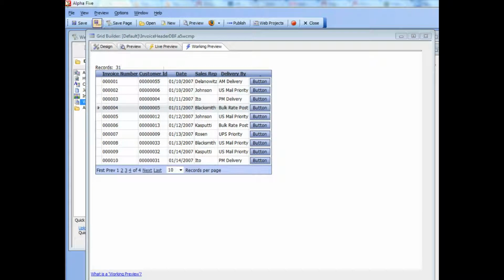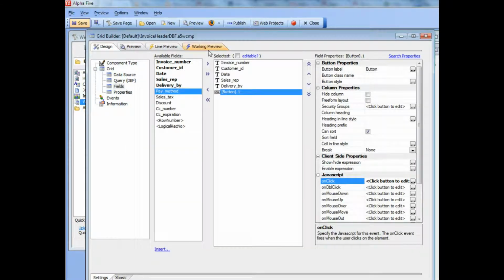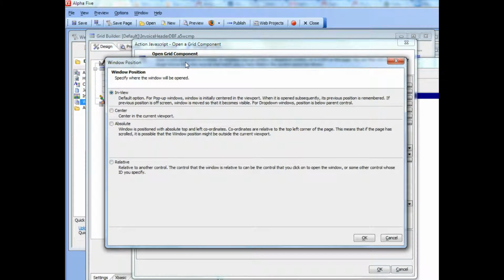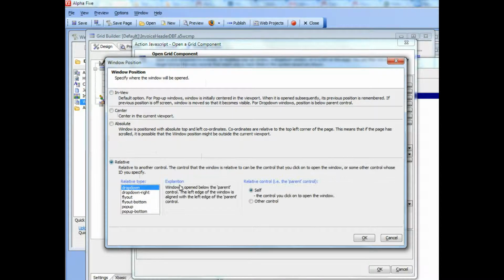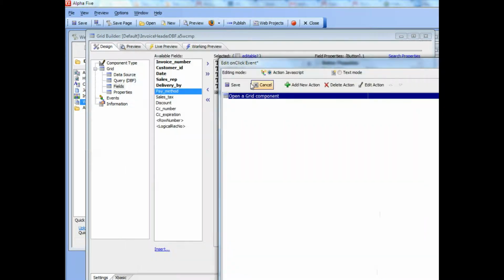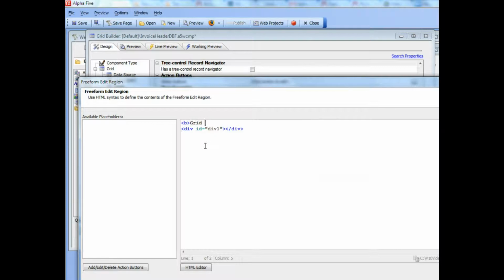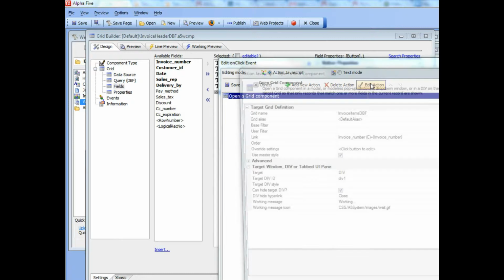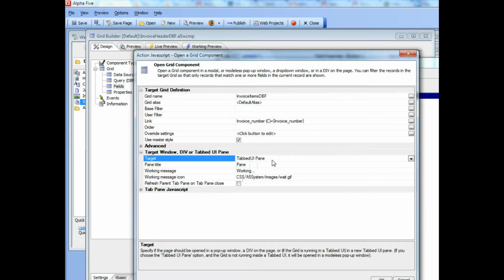V11 Action Javascript - Open a Grid Part 2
24 Alpha Five v11 Action js opengrid 2

This video shows how you can open a Grid in a popup window (modal, modeless or dropdown), or in an arbitrary DIV on the page. The Action Javascript Genie writes all of the Javascript code.